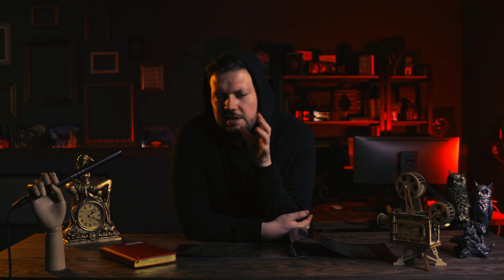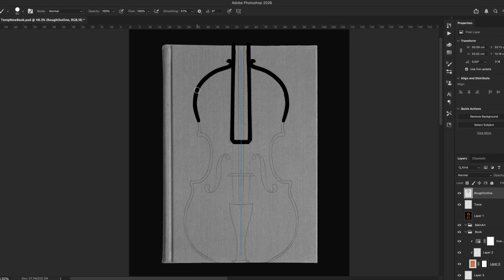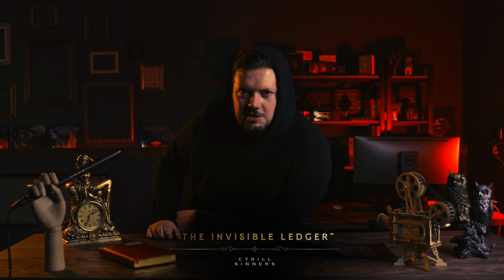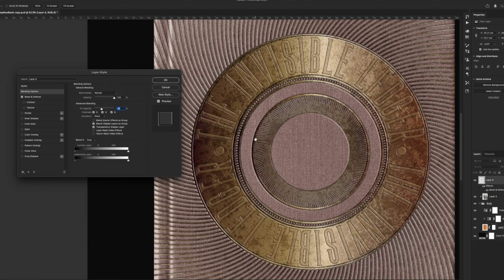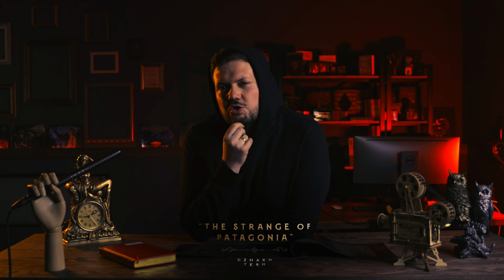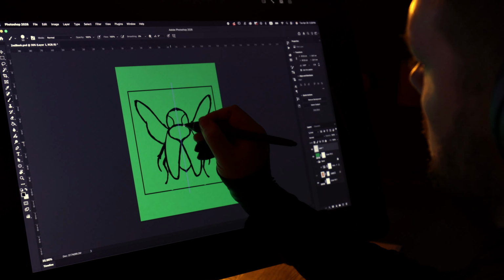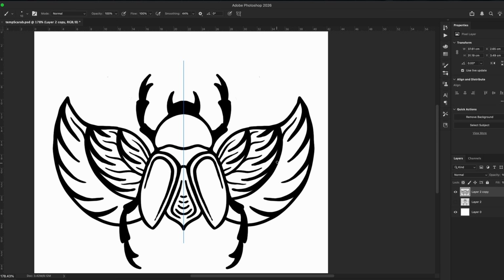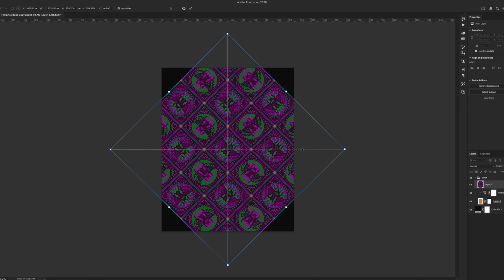Building a Fantasy Library to Beat Creative Burnout | Worldbuilding Design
Welcome back to Bibliotheca Obscura - the ever-growing fantasy library of The Order of Curiosities.

In this second episode, I design three entirely new magical book covers, each built around its own philosophy, visual language, and strange author from within the universe. From celestial theories and invisible human connections to the quiet accounting of our actions, these books became far more than simple cover designs.

But this episode is also about something else entirely.

Over time, I realized that constantly creating within the same aesthetic framework can slowly become restrictive. At some point, you stop experimenting and start maintaining. Bibliotheca Obscura became my solution to that problem: a creative outlet where ideas can exist freely, styles can clash, and experimentation is encouraged rather than avoided.

If you’re a creative person, I genuinely believe you need something like this: a place to explore without expectations.

📚 Featured Books:
• Pulling Strings in the Symmetry of Thought — Lidorius S. Copernicus
• The Invisible Ledger — Cyrill Sinners
• The Strange of Patagonia — Dzhakh Tesh

Welcome back to the Library.

Not following me on socials yet? Please do!? Thanks!